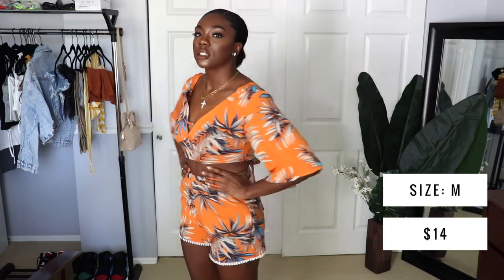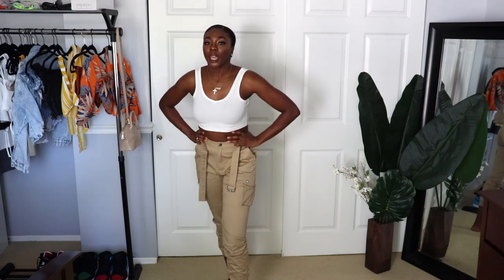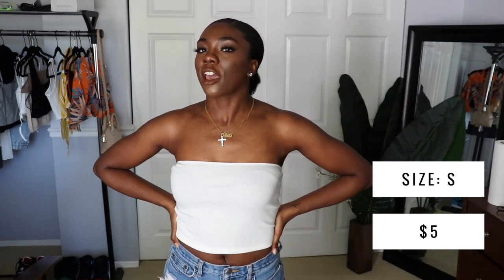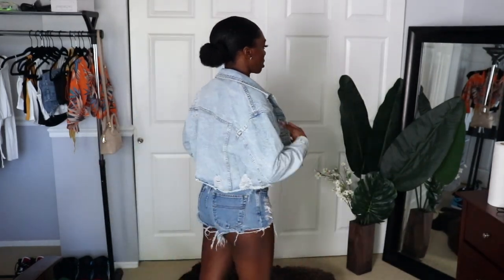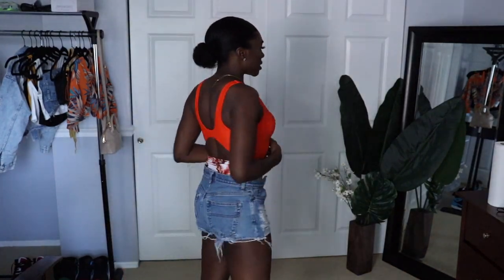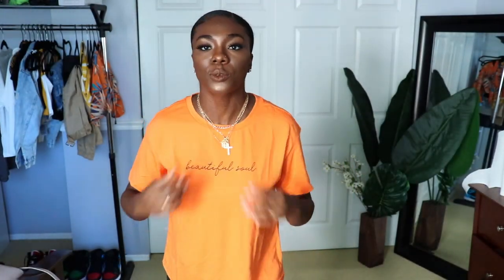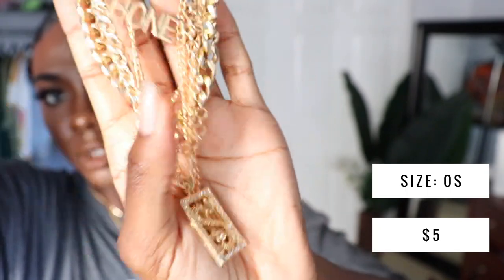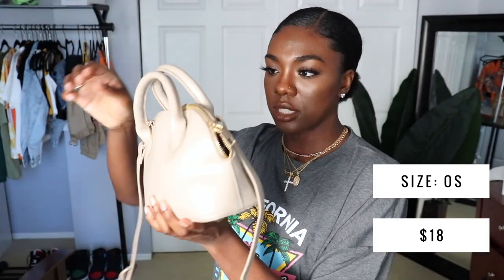HUGE SUMMER SHEIN TRY ON HAUL | 40+ ITEMS | Courtney Lynn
Summer ready clothing haul from Shein.  Comment your favorites!

KEEP READING
hey everyone. so today i'm doing a huge (40 items) shein try on haul bc my closet was in need of some new tings.  shipping took FOREVER but i loved almost everything i got even with rona ruining the little bit of shape i had lol also this stuff is super affordable.  i did use a 20% coupon that was on their website and there's always some type of discount code.
sizes are shown in the video.  links to everything below:
Tropical Plunging Crop Top & Pom Pom Shorts Set
Rib-Knit One Shoulder Crop Top & Paperbag Waist Shorts
Vertical Striped Tie Back Crop Cami & Shorts
Pom Pom & Tassel Decor Sliders
High-Rise Biker Shorts
High Waist Solid Biker Shorts
Joyfunear Pocket Side Elastic Hem Belted Utility Pants
Dark Wash Raw Hem Denim Shorts
Ripped Rolled Raw Hem Denim Shorts
Solid Ribbed Crop Tank Top
Solid Rib-knit Crop Tank Top
Ribbed Cropped Tube Top
One Shoulder Solid Crop Top
Ribbed One-Shoulder Crop Top
Ribbed Cropped Cami Top
Solid Rib-knit Halter Top
Solid Button Up Cami Top
Distressed Button-Front Cropped Denim Jacket
Drawstring Ruched Crop Tee
Leopard and Zebra Striped Tie Front Crop Top
Rib-knit Half Zip Crop Tee
Palm Print Cut-out Knot One Piece Swimsuit
Neon Lime Halter Shorts Bikini Swimsuit
Graphic Print Tee
Letter Graphic Tee
Tie Dye Graphic Print Tee
Coconut Tree And Slogan Graphic Drop Shoulder Tee
Drop Shoulder Letter Graphic Oversized Tee
Tropical & Letter Graphic Oversized Tee
7pcs Letter & Angel Charm Necklace
6pcs Cross Charm Necklace
Leopard Frame Sunglasses
Flat Top Sunglasses
Double Handle Satchel Bag

Camera:
Canon T7i (800D)
Editing:
iMovie

About Me:
Name: Courtney (Cece)
Age: 25 years old
Location: St. Louis, MO